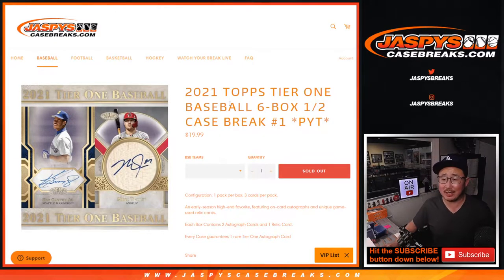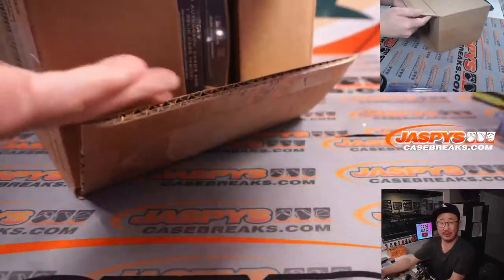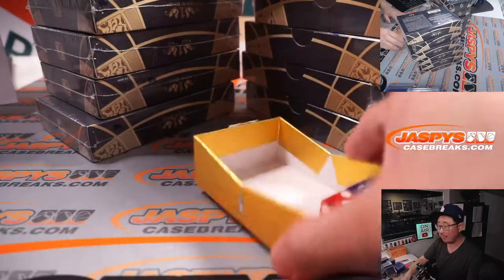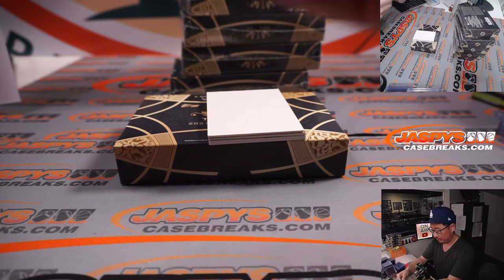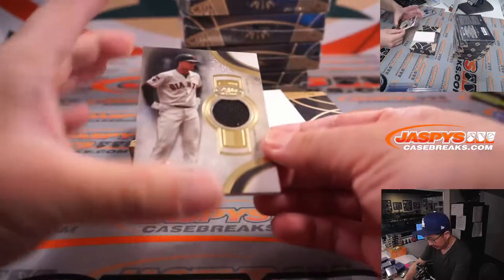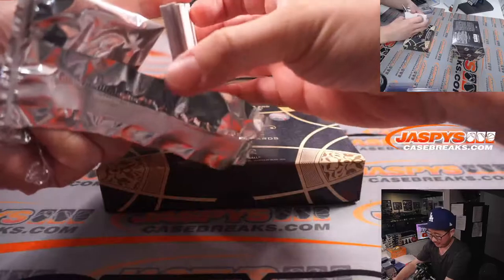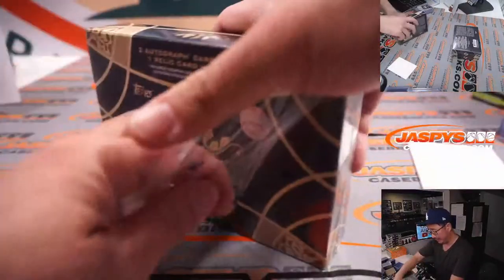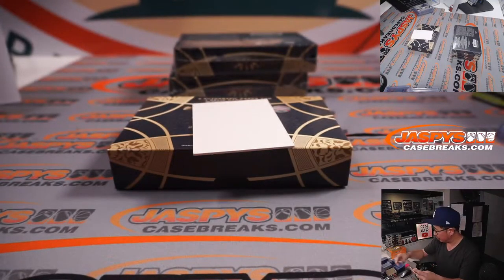M, 02.07.22 ~ 2021 TOPPS TIER ONE BASEBALL 6-BOX 1/2 CASE BREAK #1 *PYT*